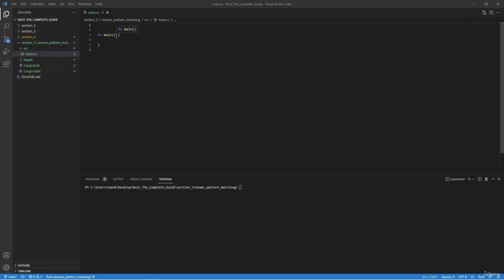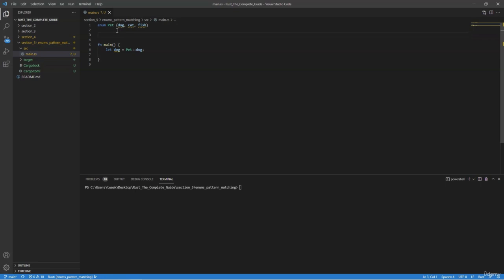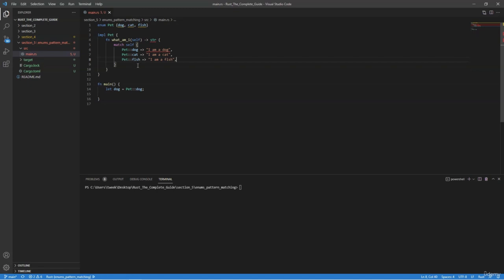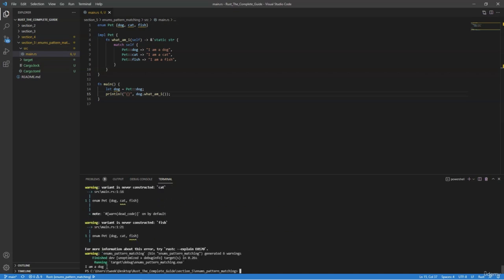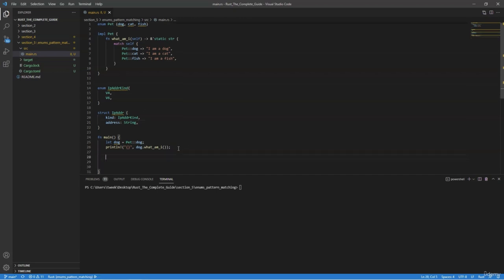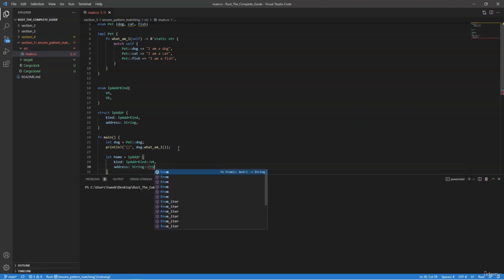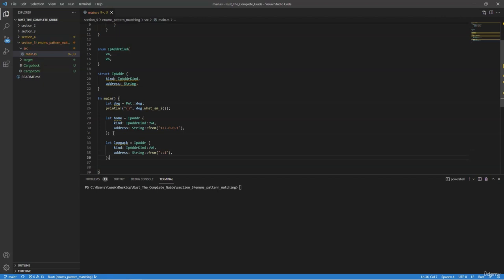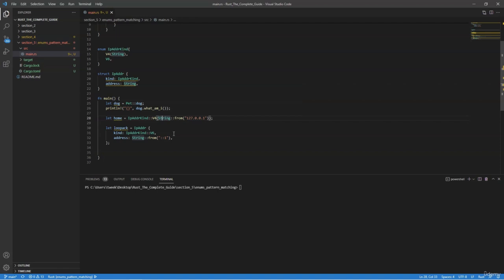Mastering Enums in rust programming in just 6 minutes | practical testing Complete Beginner's Guide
learn Enums in rust programming in just 6 minutes with practical testing
Enums (short for Enumerations) are a powerful tool in Rust that allows you to define types with multiple variants. In this video, we'll walk you through the basics of defining enums, implementing methods, and even using enums with structs.
We'll start by creating an enumeration of pets, demonstrating how to define and implement a method called What Am I? to describe each pet variant. Then, we'll dive deeper into using enums inside structs, assigning data types to enum variants, and exploring Rust's built-in enums.
By the end of this video, you'll have a solid understanding of how to work with enums in Rust, empowering you to write cleaner and more versatile code.

🛠 Topics Covered:

Defining enums in Rust
Implementing methods for enums
Using enums inside structs
Assigning data types to enum variants
Exploring Rust's built-in enums
Enumerations or e nums for short allow you to define a type by enumerating its possible variants.

So let's start by looking at how to define an enum.
So it's relatively the same as a shrug.
So we'll say enum and then we'll create an enumeration of pets.
So we'll call it Pet, and then we'll open and close it with curly brackets.
And then in here we'll have a dog, a cat and a fish.
So to use this, then we can just say let dog equals pet of dog.
So just like structs, we can also implement methods on them.
So let's pull pet open and close and then let's say let's create a function called What Am I?
And remember, you have to reference yourself.
And then we're going to return.
String slice.
And then inside here, we're just going to say,
hey, match and we'll get into this in a second, self.
Pet.
Pet.
Dog.
Neither capitalize the p pet dog and if it matches, return.
I am a dog.

And then we're going to do this again for.

Cat and fish.

So there is something that I purposefully left out.

So let's see what it is.

It says we are expecting a string, but we return to string slice.

So now let's return a reference to our string slice.

But now when we do that, we need to specify our lifetime annotation and we want it to be a static lifetime.

So now we're all good.

So down here, let's, let's print this out just to make sure everything worked.

So we're going to have a dog and we're going to say, What am I?

So we're expecting it to say, I am a dog.

And that's exactly what it says.

It says, I am a doc.

So awesome.

It worked.

So we can also do that for cat and fish and they would return.
I am a cat. I am a fish.
But now let's look at how we can use an enum inside of a struct.

So we're going to shift gears for a second.

We're going to create another enum called IP addr kind.

So the IP address kind and we're going to have IP four and then also six.

So now inside of here, we're going to create a struct for IP address and for our kind, we're going

to assign it an IP address because our IP can either be IP V four or IPV six and then our address is

obviously going to be a string.

So down here, let's say let home equal I.

Peter.

And it's going the kind.

Is going to be iPad or kind v four.

And then our address is going to be a string.
From.
120 7001.

So local host.

And close it so we can also do let loopback
IP adder.
Kind, IP matter kind.
And in this case, it's going to be version six.
And then our address is going to be that.
So that's how we can use an E numb inside of a stroke.
We can also have structs inside of enemies.
And then furthermore, we can assign data types inside our enum as well.
So let's say we have this up here, so we're going to assign a data type to it, and we want this to

be a string.

So down here we can modify, we'll say let home.

Equals I.

Peter.

V four and then we need it to be a string.

So then we have string from 120 7001.

So we have a little air.

Let's see what it says.

No associated name.

And that's because this needs to say kind.

So that's how we can assign a type inside of our enum so you can get creative as you want.

With types inside of an enum, you can have variants with no data associated.

Named fields like a stroke.

You can specify a string or specify as many types inside, just like you can with a tuple.

So the options are quite extensive, which is great.

So now let's look at some enemies that rust gives us by default.